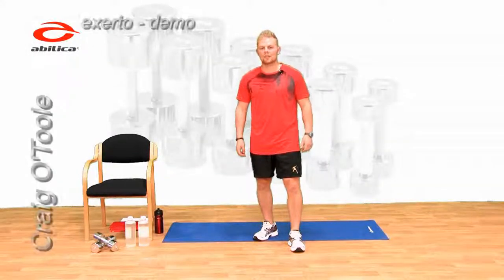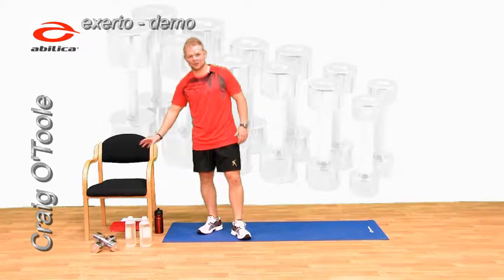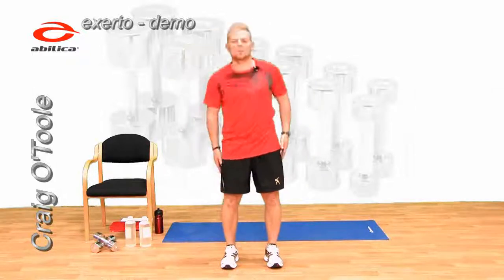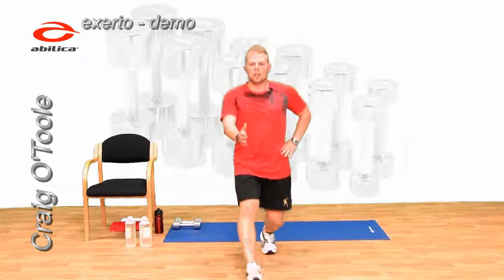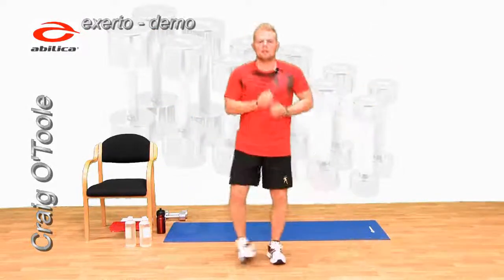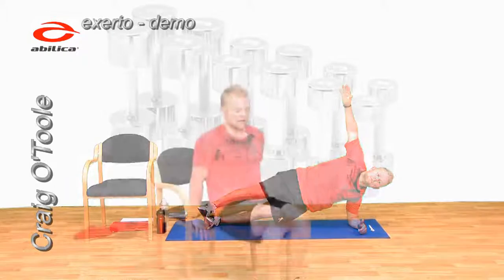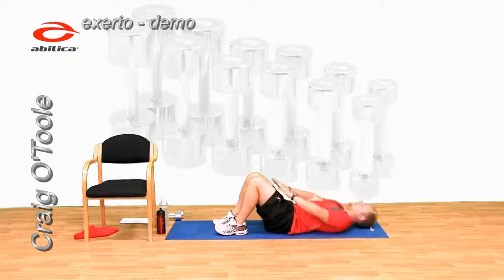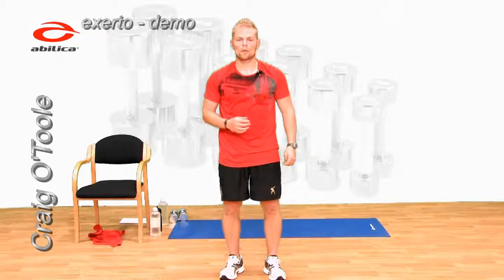Circuit Beginner class with Craig O'Toole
Circuit class at a beginners level, perfect if you just started exersicing or want to reduce you weigth. Easy to follow, variations/ alternatives are given.

Sirkeltrening med enkle øvelser med variasjoner/ alternativer, passer for deg som ikke har trent på en stund eller som vil begynne med vektreduksjon